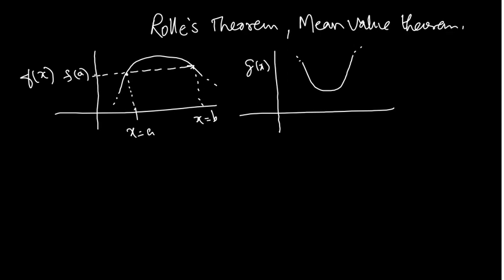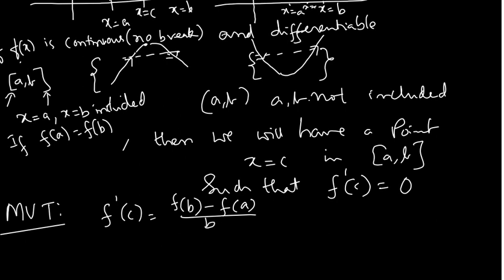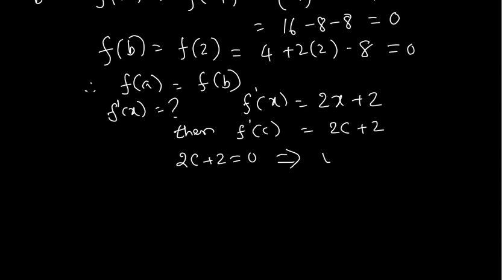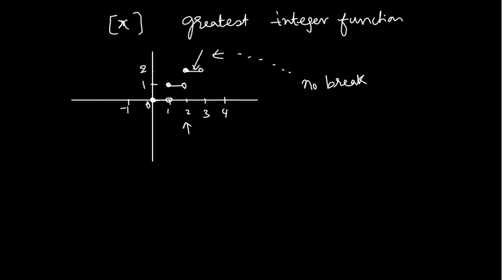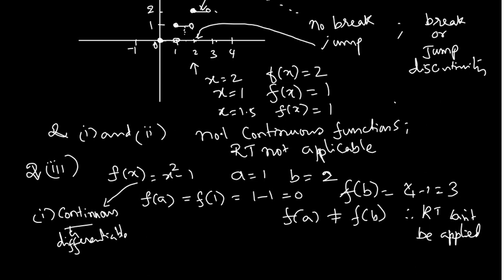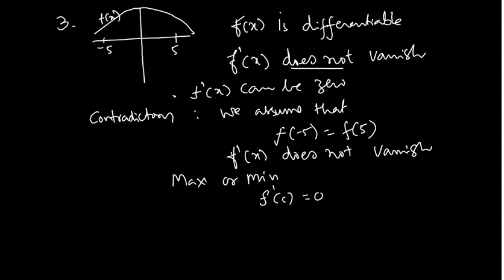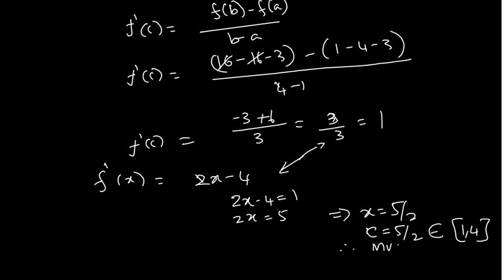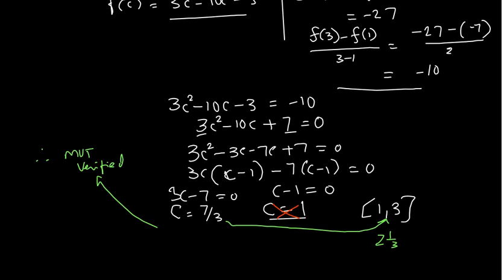RT and MVT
PUC 2nd year maths RT and MVT